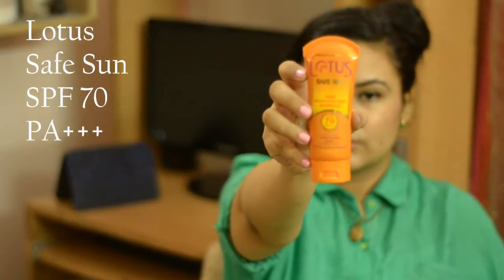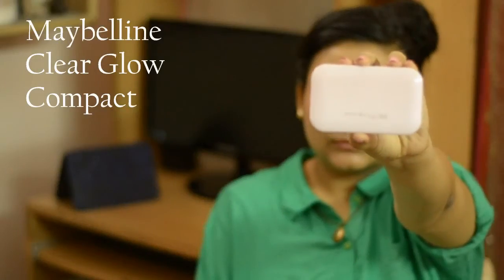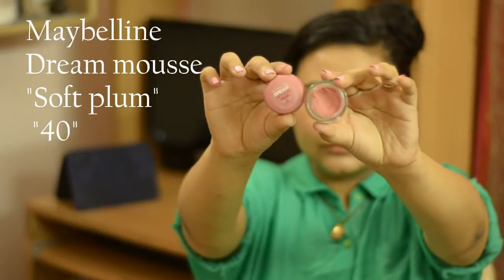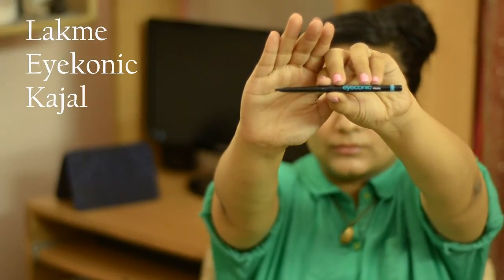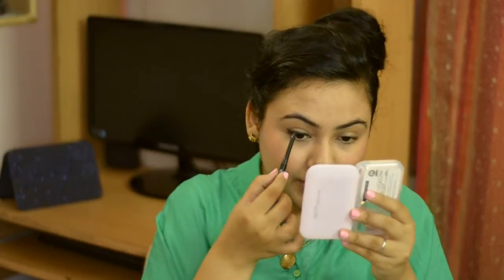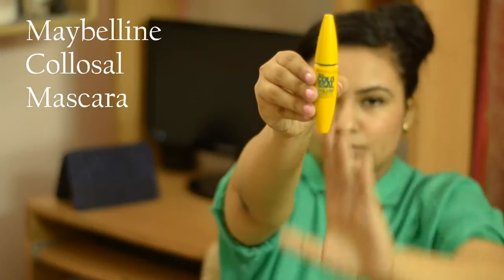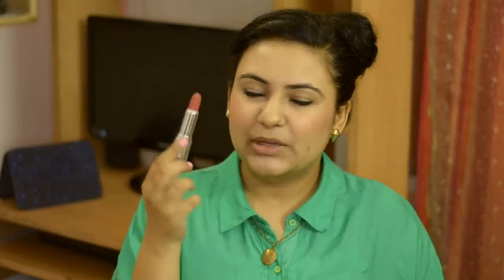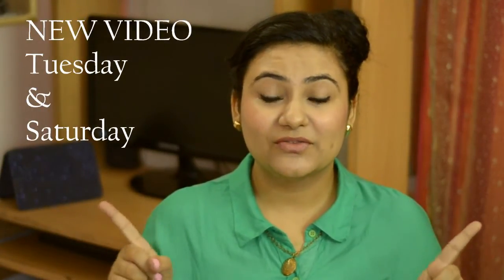Makeup for college /Delhi university makeup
MERMAID Bidisha's video

Products-
Lotus, safe sun sunscreen , SPF 70, PA +++ = INR 490
Maybelline clear glow compact in "nude beige", "02" = INR 175
Maybelline dream mousse blush , "soft plum", "40" = INR 200
Lakme eyekonic eyeliner , kajal = INR 199
Babila eyelash curler = INR 60
Maybelline colossal mascara = INR 330
Colorbar Velvet matte lipstick , "pretty please" = INR 250